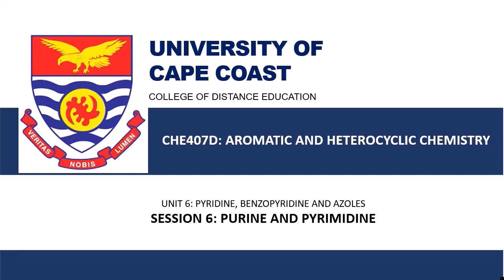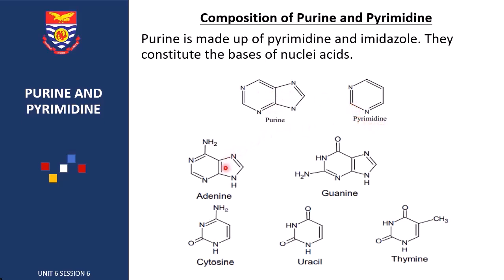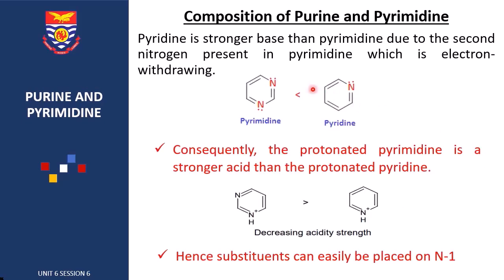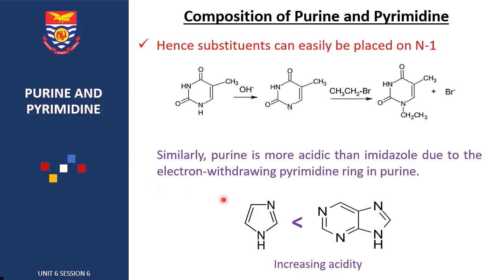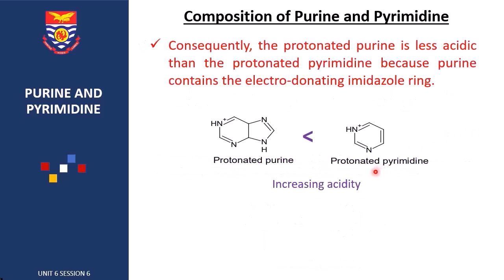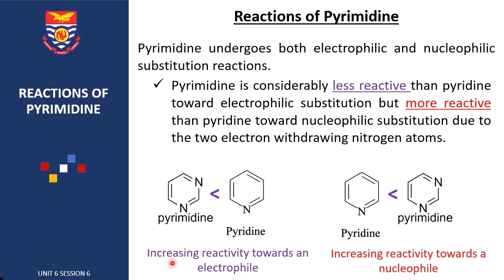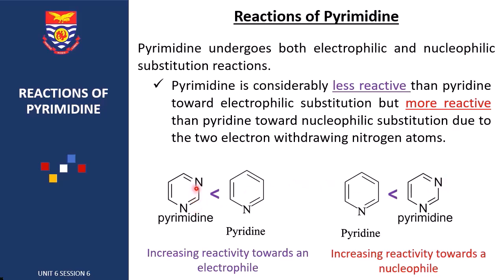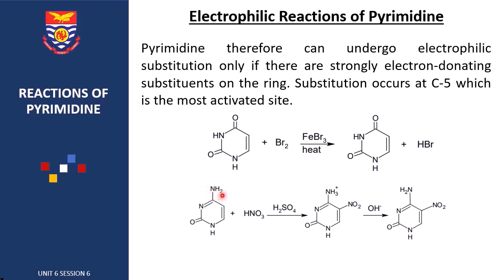Aromatic and Heterocyclic Chemistry Unit 6 Session 6